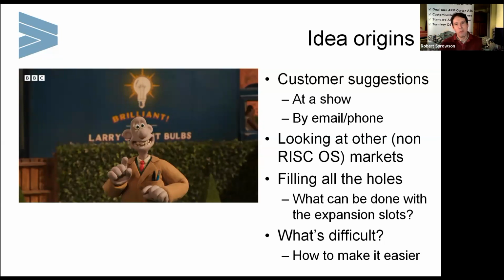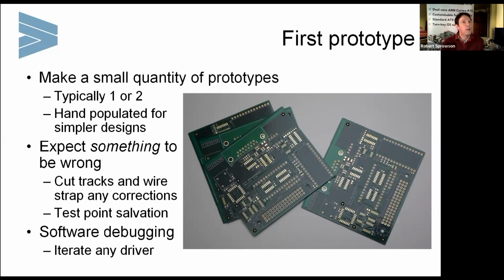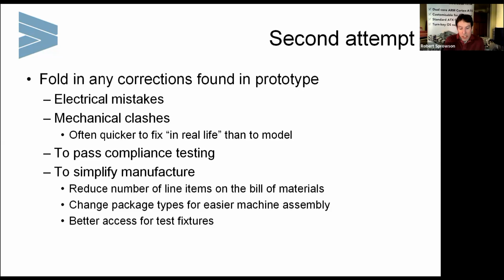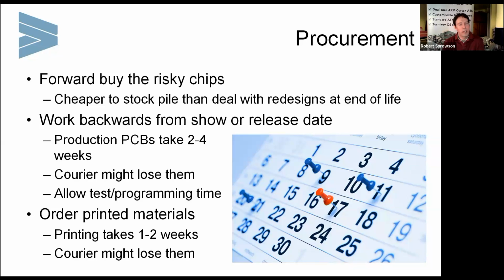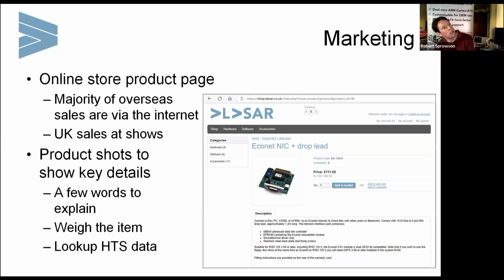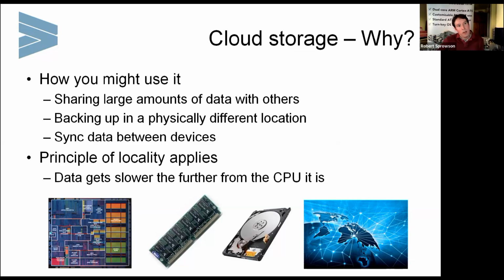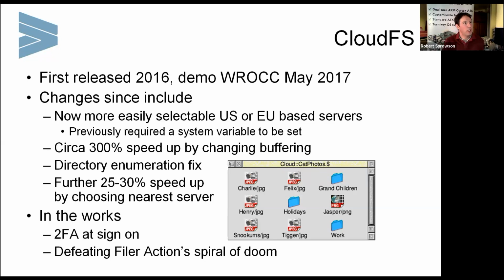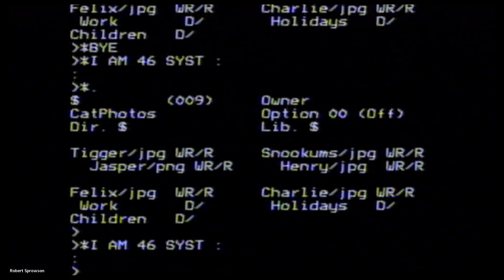WROCC Meeting via Zoom, January 2025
Rob Sprowson enlightens the group about producing new hardware, and demonstrates using cloud storage to transfer files between his machines - via Switzerland!!